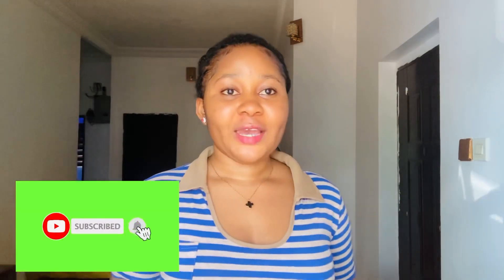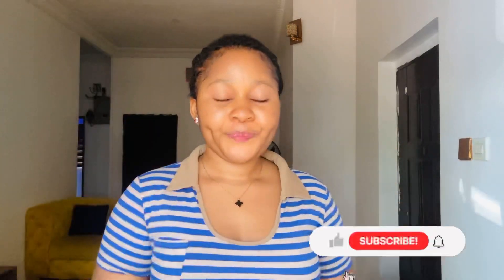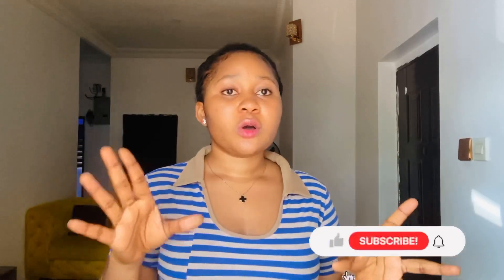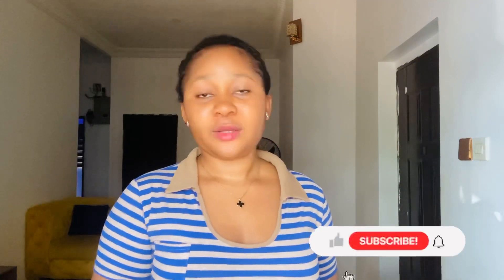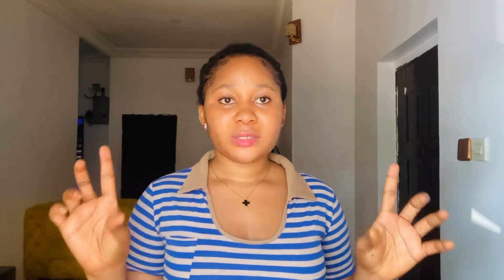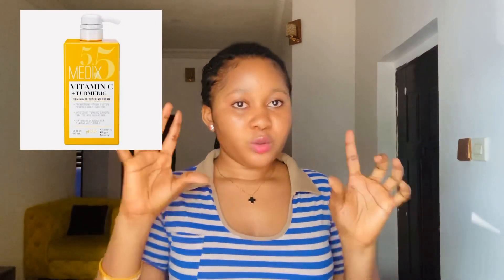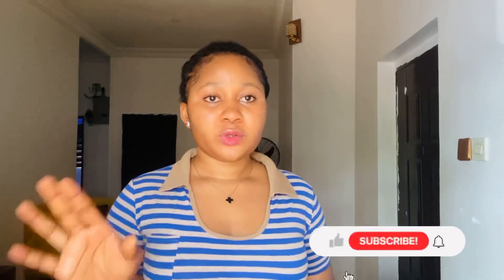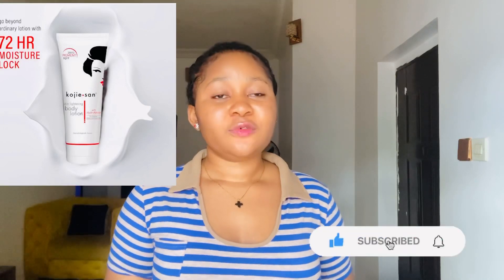Best body lotion for whitening the skin naturally